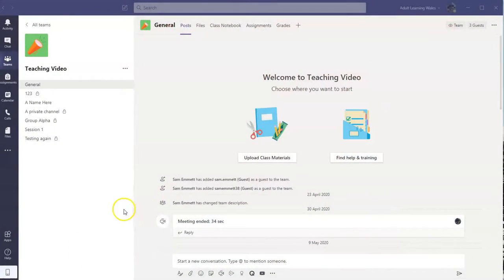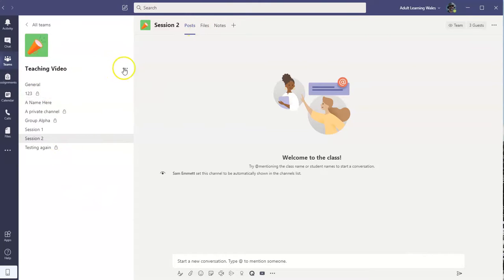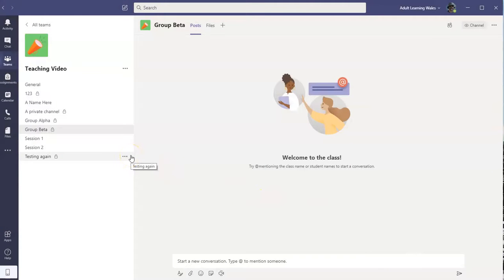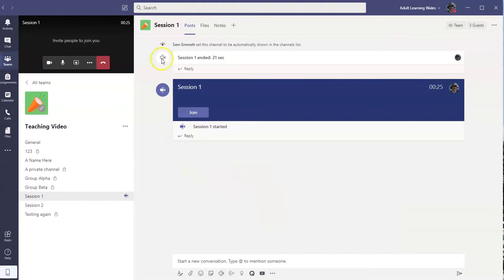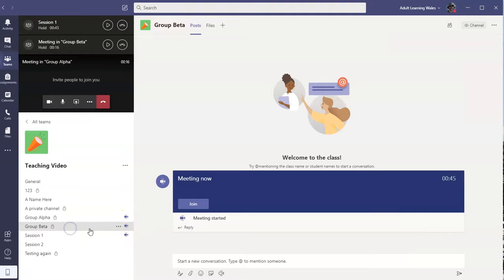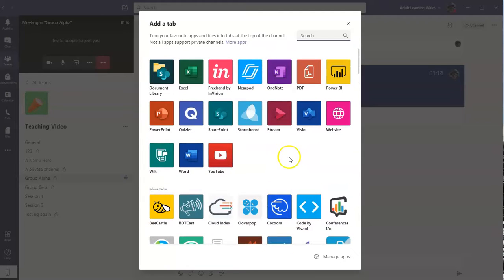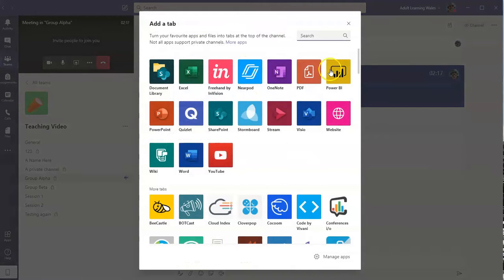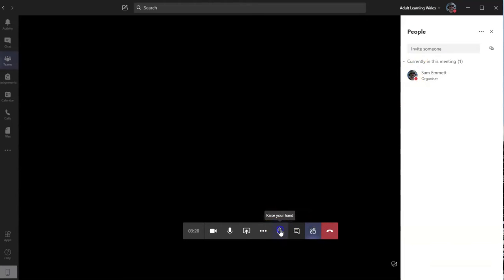Teams Channels and Apps